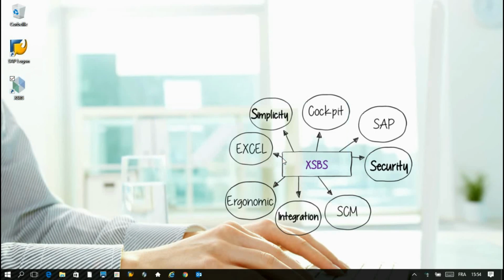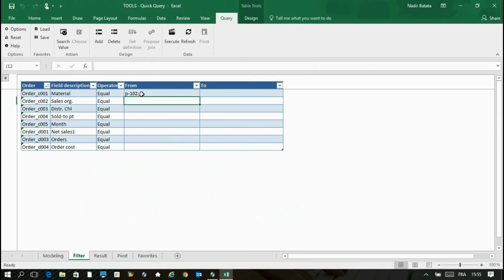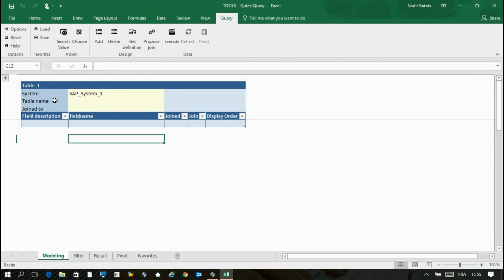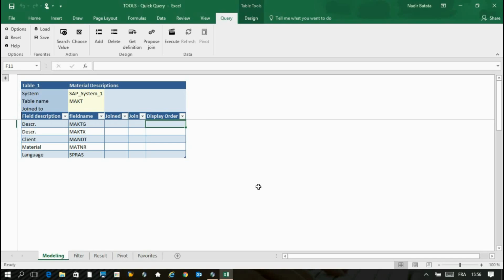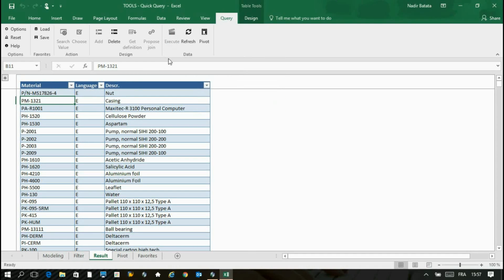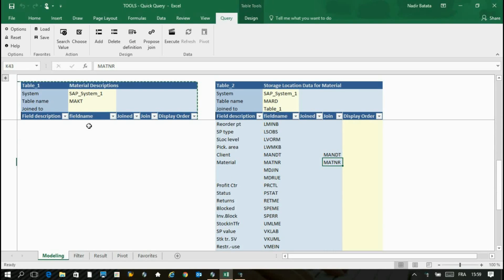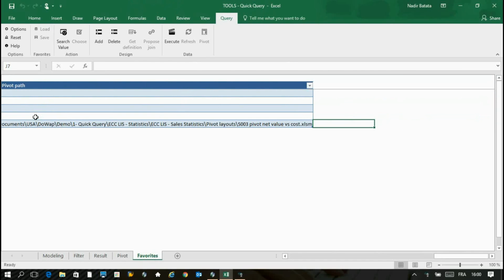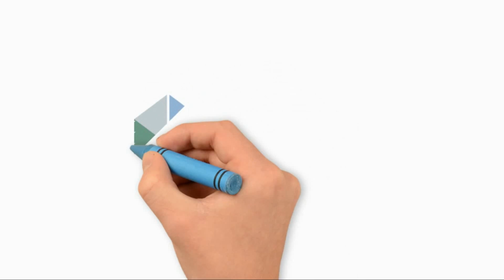X'APPS: Quick Query (EN)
The Quick Query X'App lets you query any SAP table, view and analyze results in a few clicks.